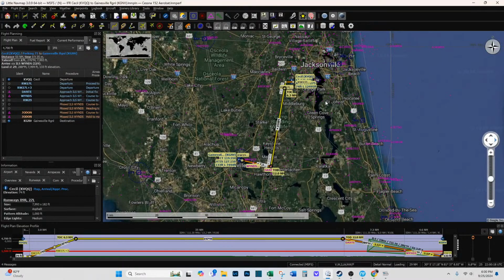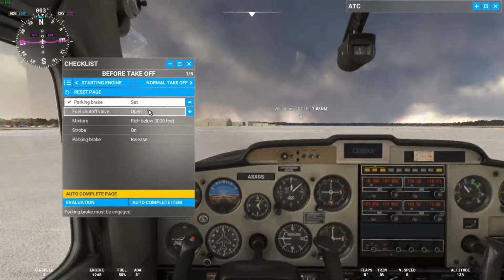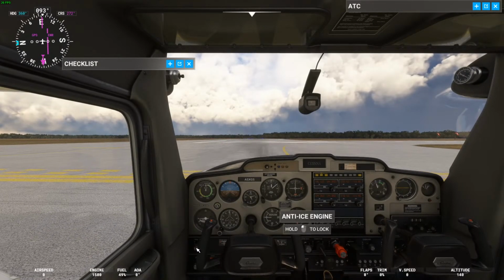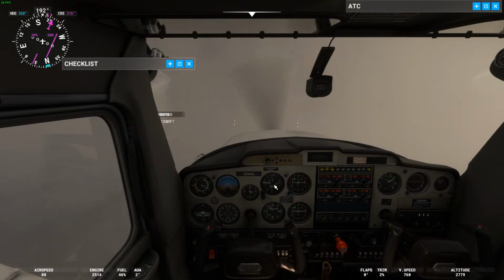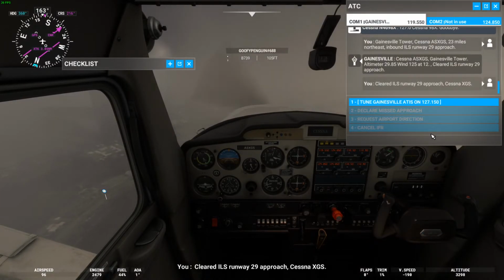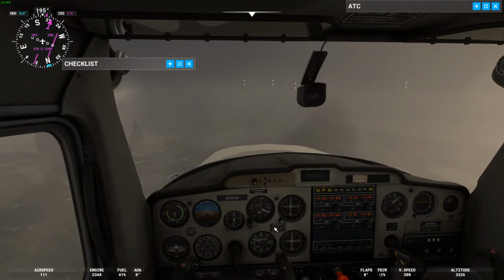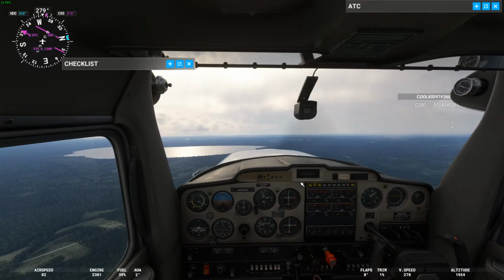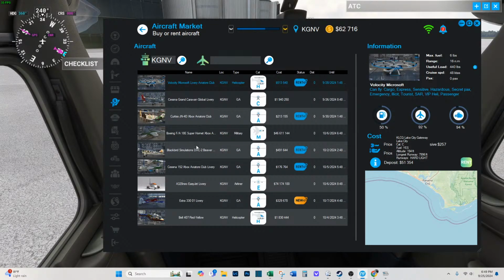IFR Flight | Cecil KVQQ to Gainsville KGNC | NeoFly - Florida Trip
In this Microsoft Flight Simulator journey, we depart from Cecil (KVQQ) and head towards Gainsville Florida (KGNC). We are flying a Cessna 152 on this trip so no autopilot. This trip is perfect for those looking to enhance their flight simulation skills while enjoying a serene flight over Florida. Doing live time and live weather so with Hurrican Helene coming in should be interesting.